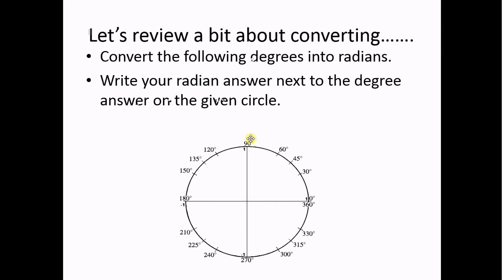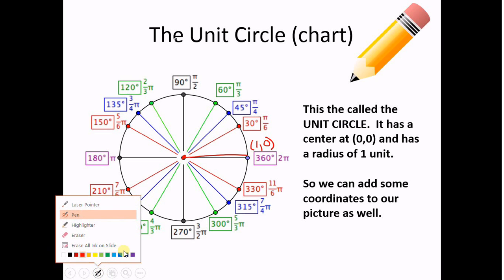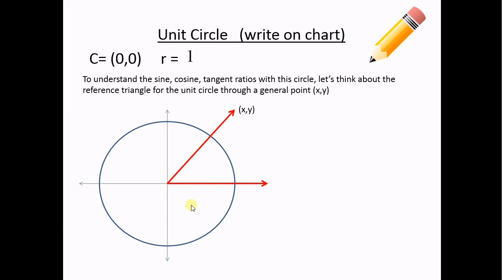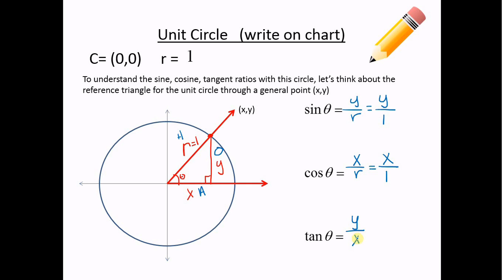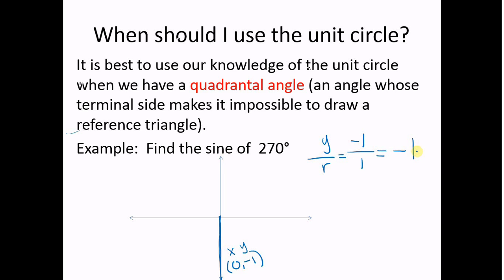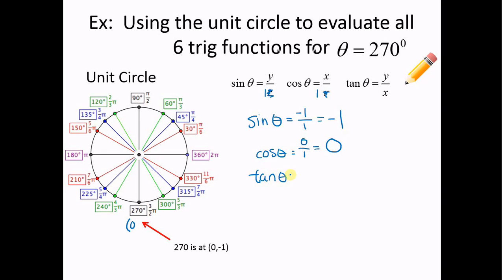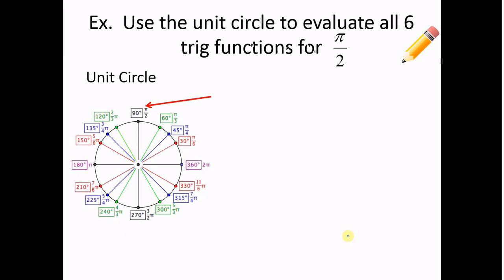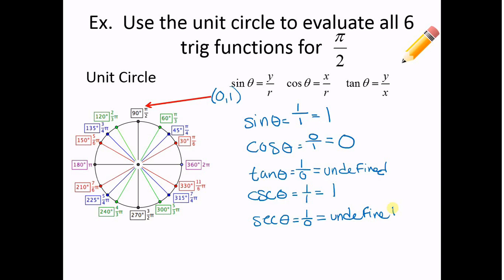Unit 13: Evaluate Trig Functions of Any Angle: The Unit Circle